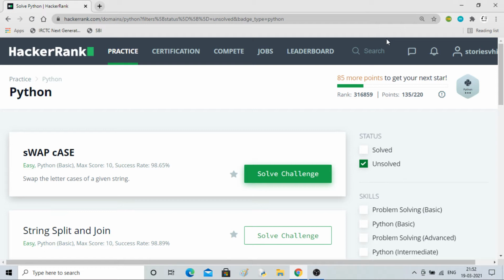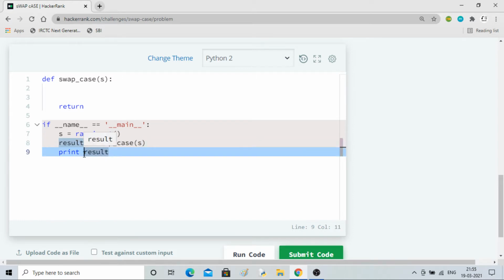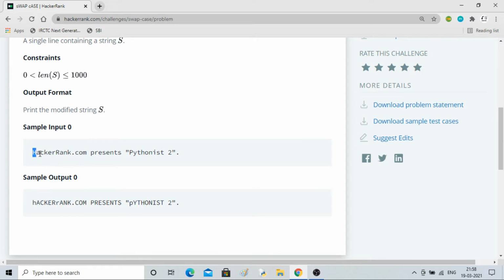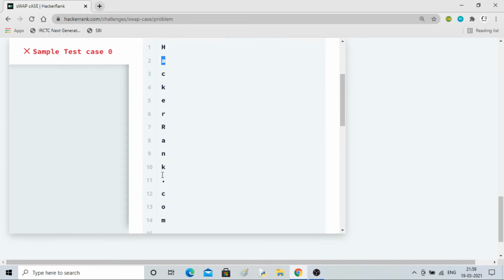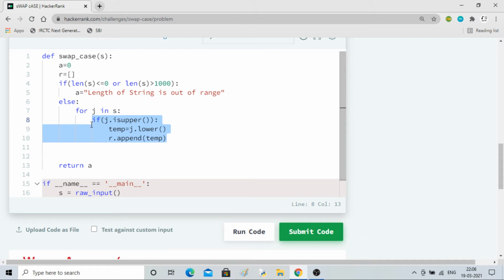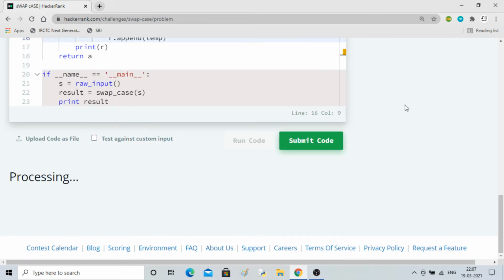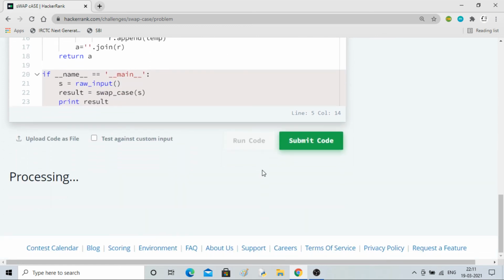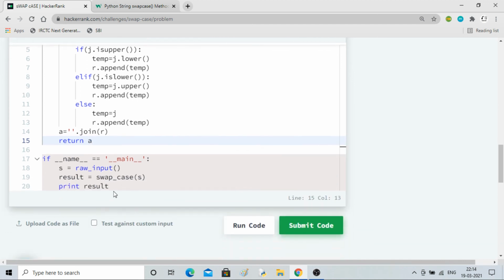Python Problems #14: sWAP cASE